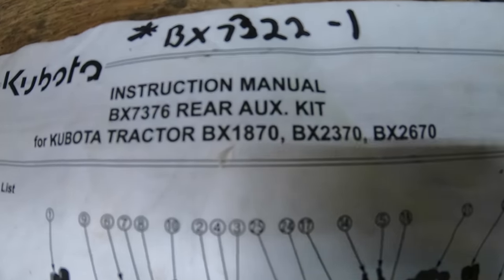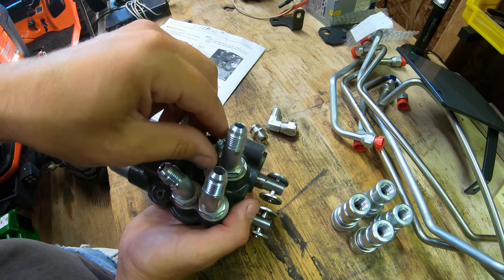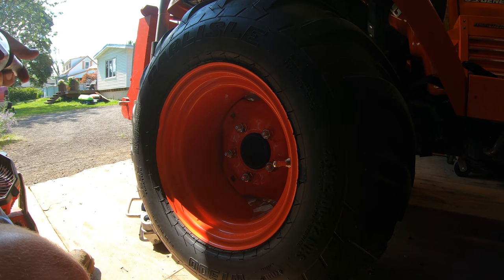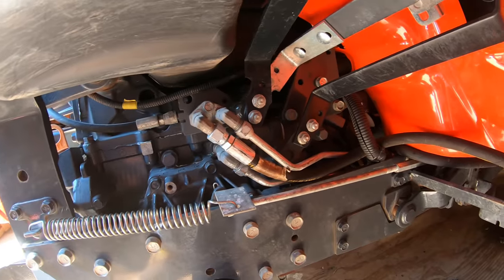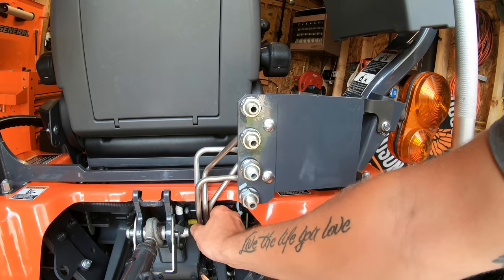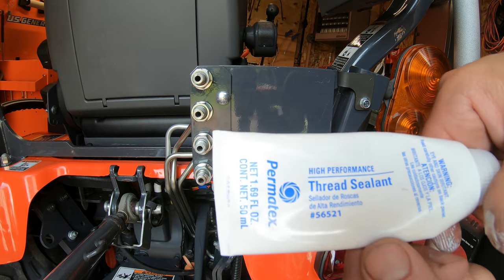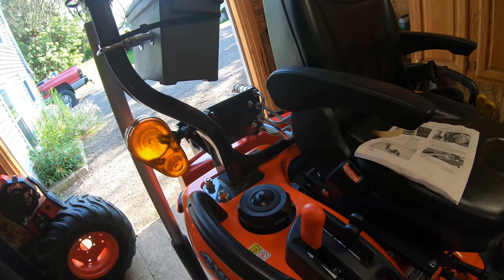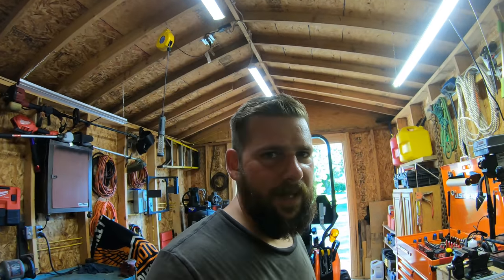Kubota BX- Rear Remote Kit + Hydraulic Top-Link (FULL INSTALL)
KubotaBX RearRemote -Installing Rear Remotes on my Kubota BX; Showing the entire process from start to finish with detailed explanations as I work through the install. Installing a Rear Hydraulic Top Link on my 3 Point Hitch and revisiting a failed Tree Sheer Project. (Step By Step, DIY, How-To Video)

** Rear Remote Part# BX7376 (For BX1870, BX2370, BX2670 Models) **

Other Part #'s:
* Part# BX7322 + BX7326 (For Older BX50/BX60 Series Or BX50/60-1 Models) *
* Part# BX2419 (For New Kubota BX80 + BX80-1 Models) *